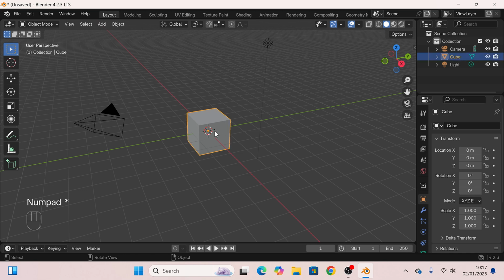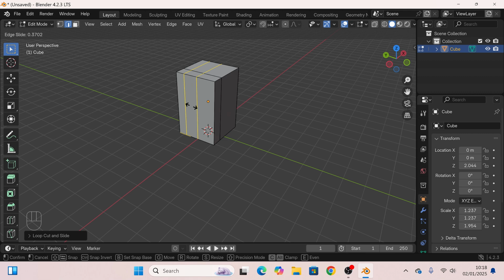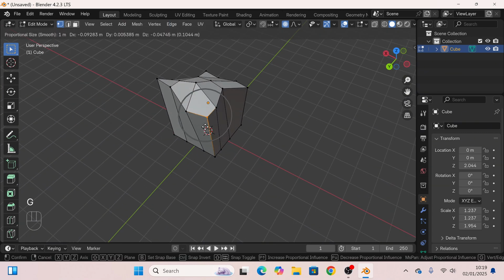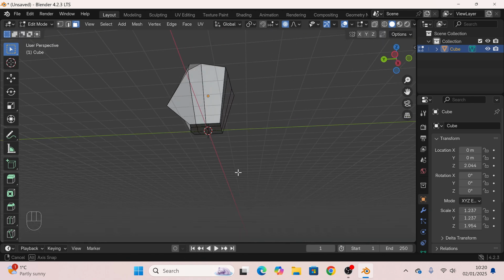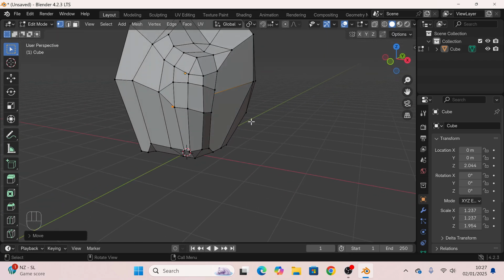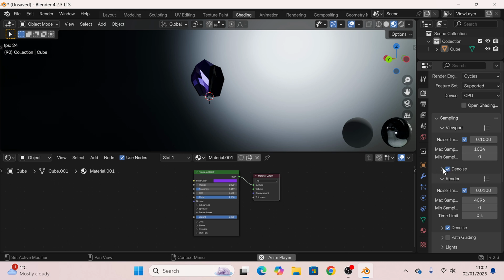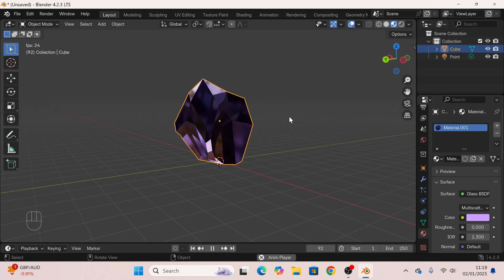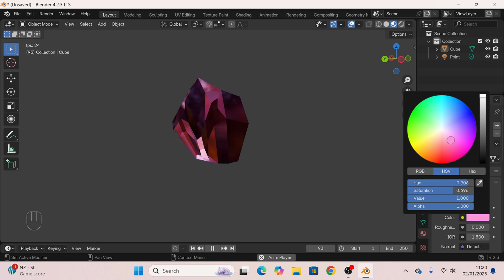Day 2! Creating a crystal in blender! blenduary blender #2025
Today is a crystal, let me know your thoughts and I would love any advice anyone has.